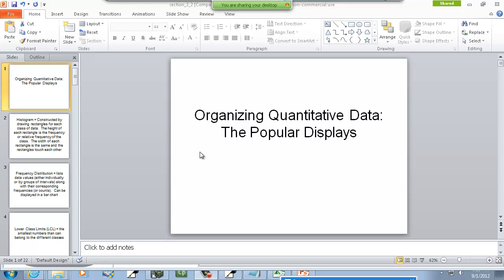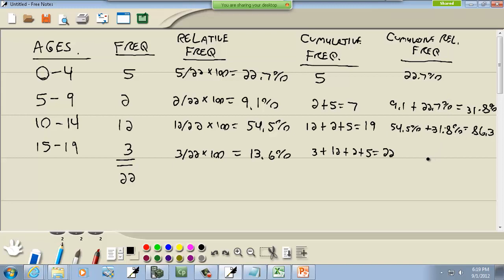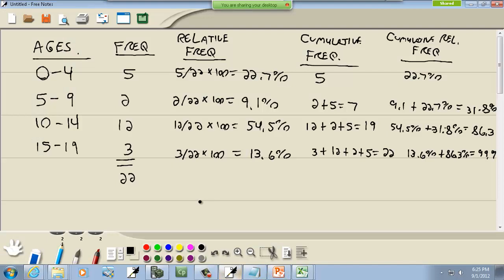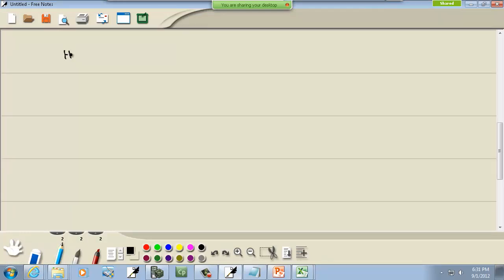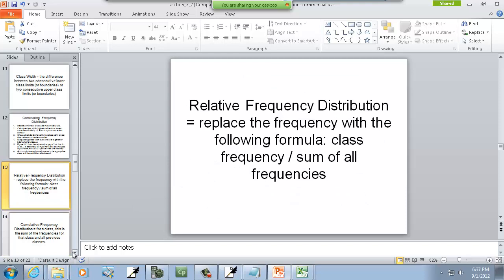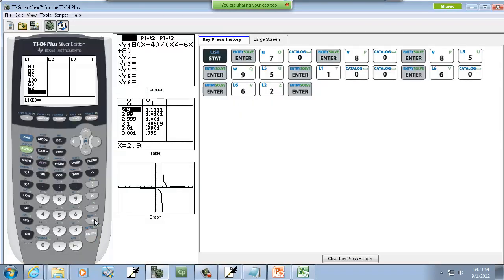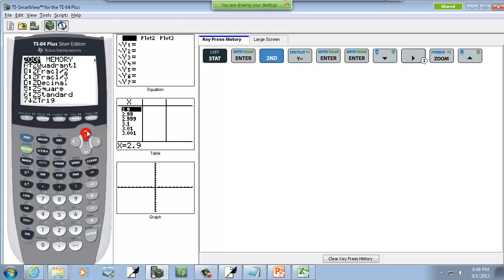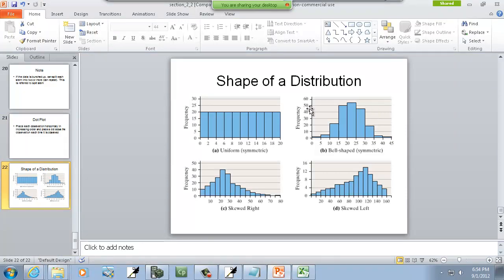Elementary Statistics: Organizing Quantitative Data, The Popular Displays